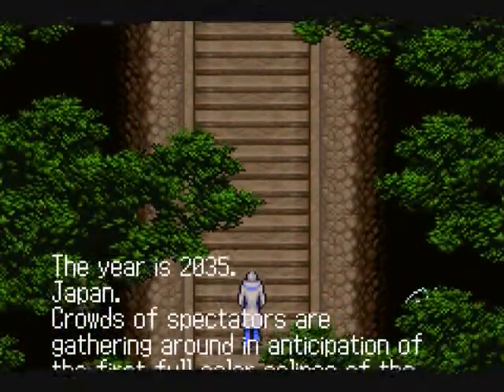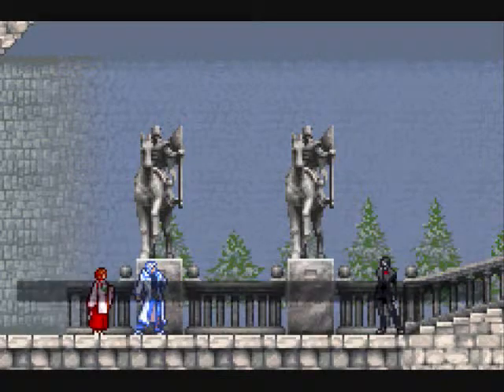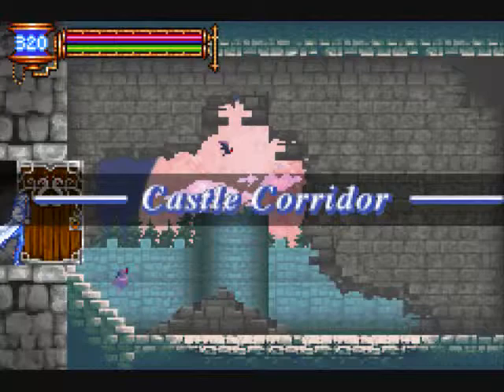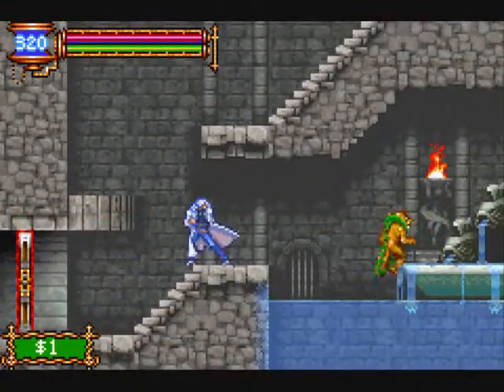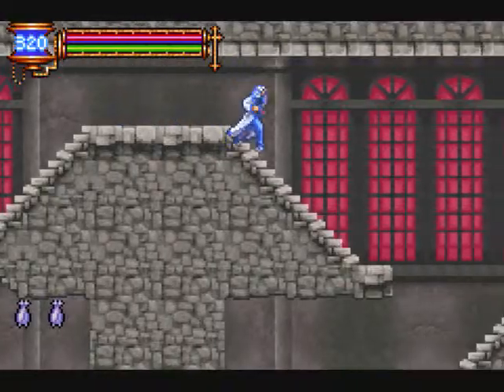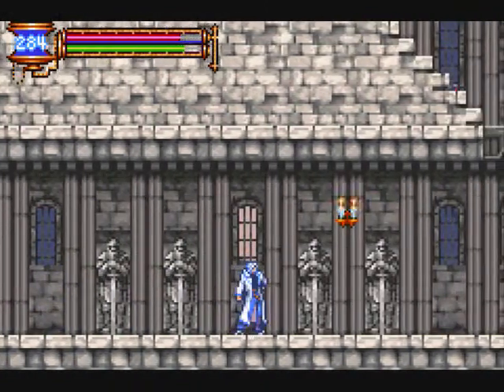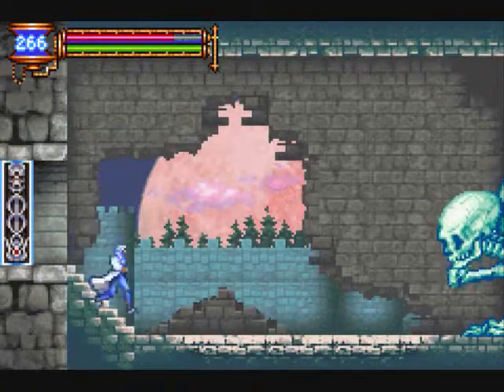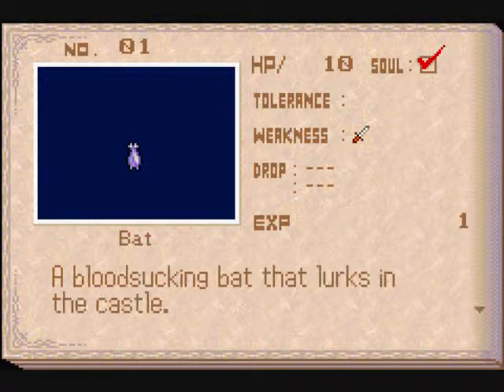Let's Play Castlevania: Aria Of Sorrow - Episode 1: Imperishable Night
Hello everyone, and welcome to the next Let's Play project.

In this episode, high school protagonist Soma Cruz is on a date with his (girl)friend Mina to see a solar eclipse, when everything goes terribly, horribly wrong.

I forgot to mention in the video, but this will be a 100% Map/Souls run. No Hard Mode, sadly.

Recommended Souls To Get:
Bat [Bullet]
Skull Archer [Bullet] (This isn't really required, but it can make certain enemies easier to deal with)